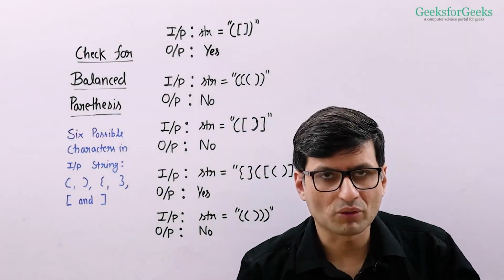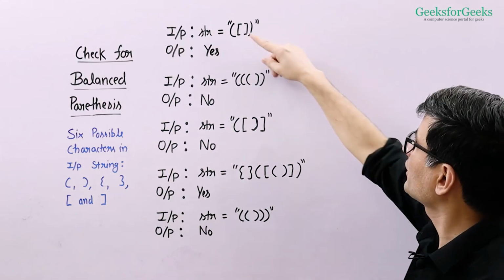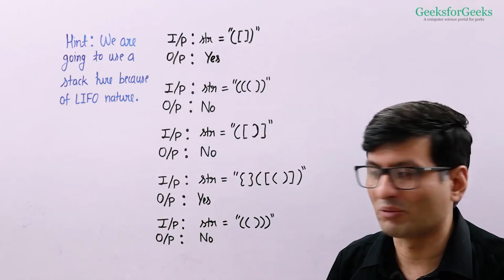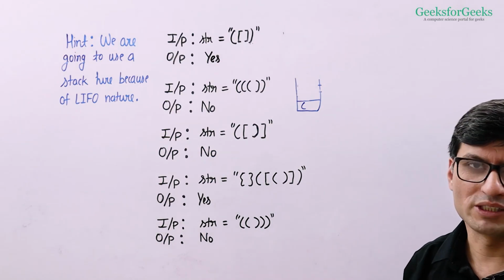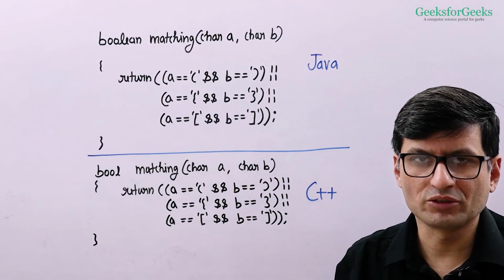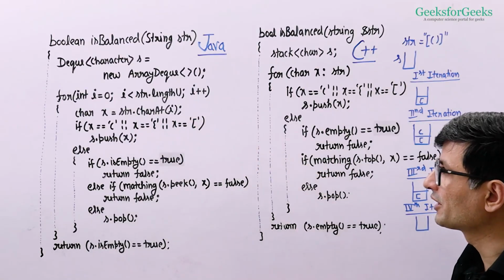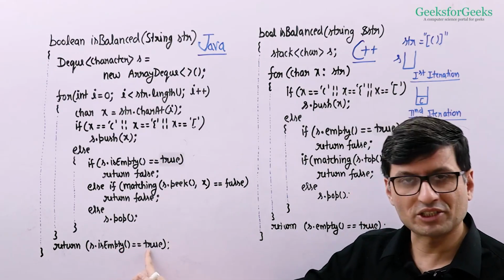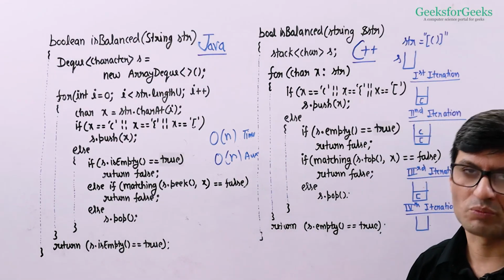9 Balanced Parenthesis